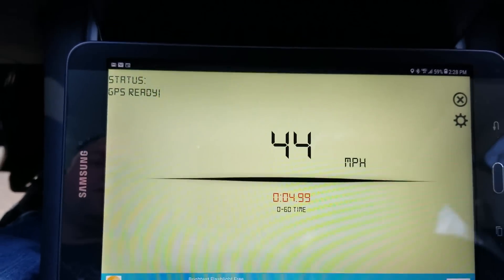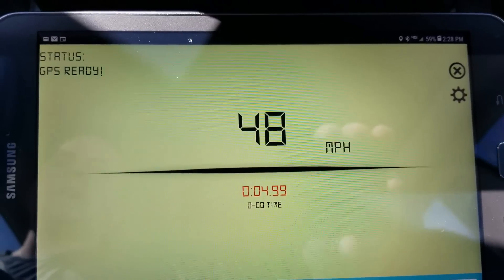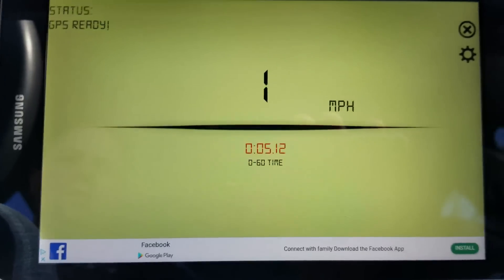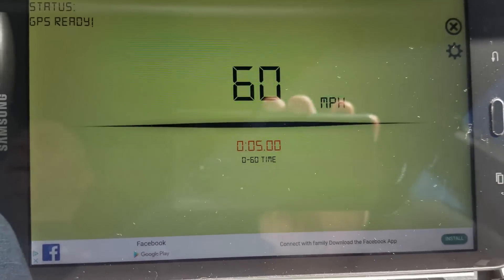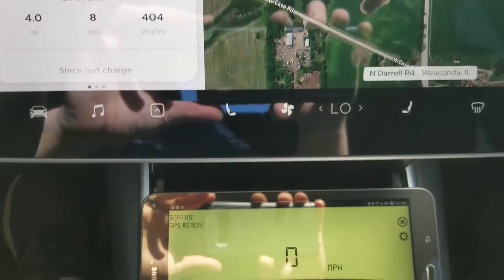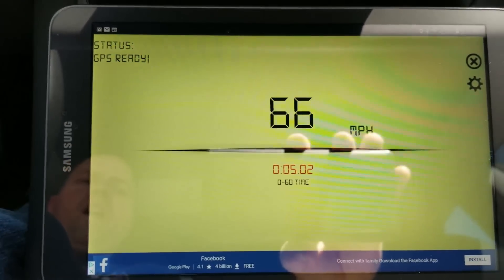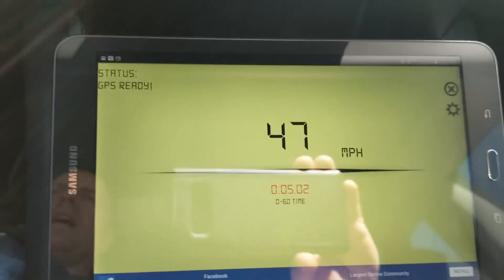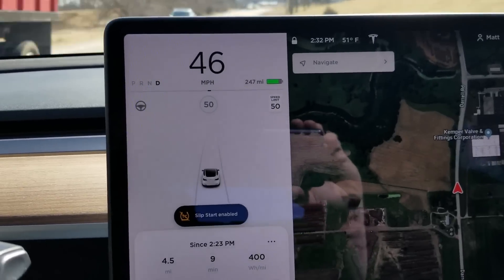Rudimentary 0 to 60 testing on Model 3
Some basic Tablet app 0 to 60 testing of my Model 3.